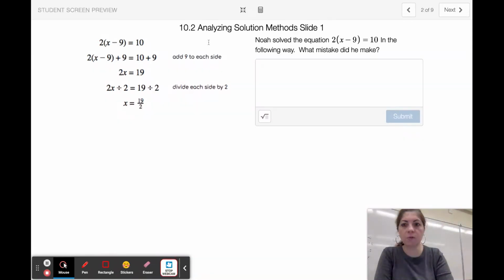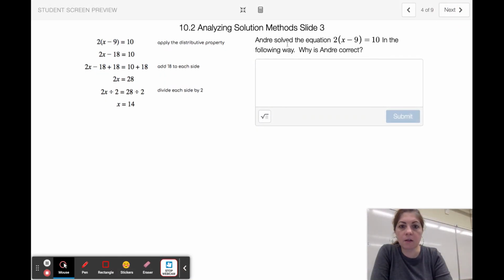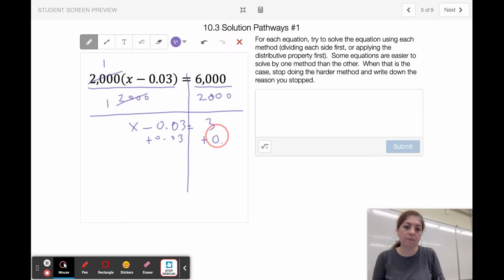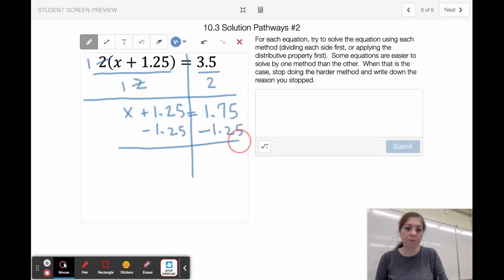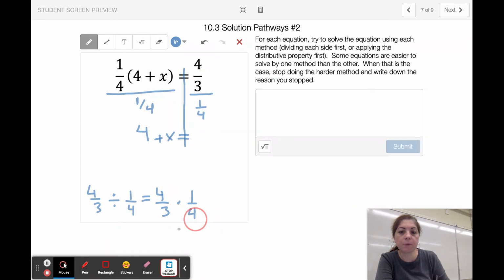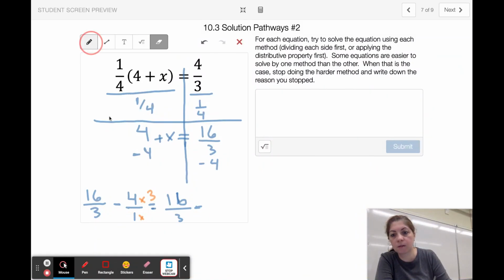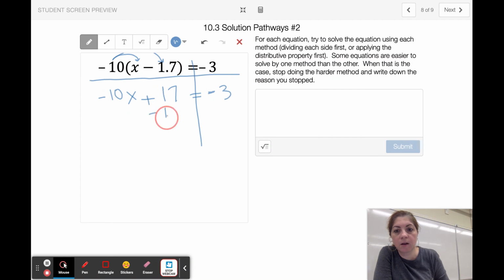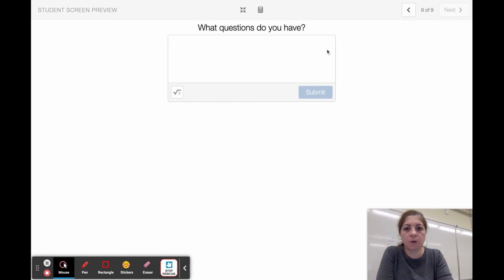Unit 6 Lesson 10 • Teacher Dashboard